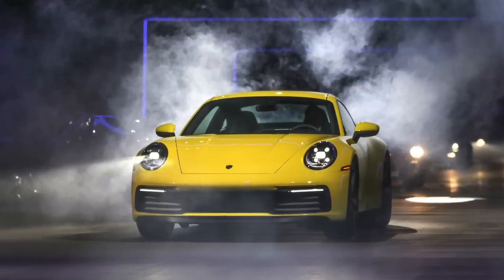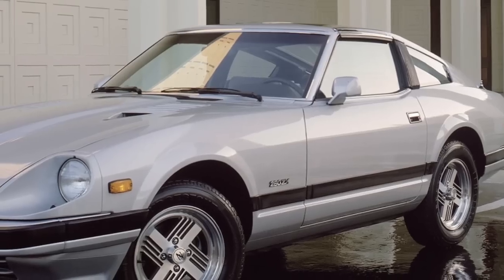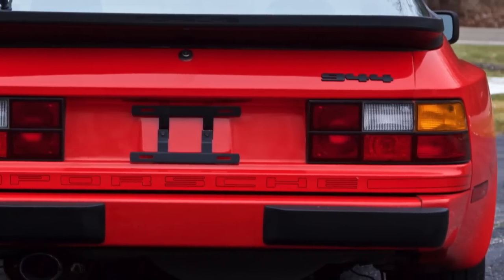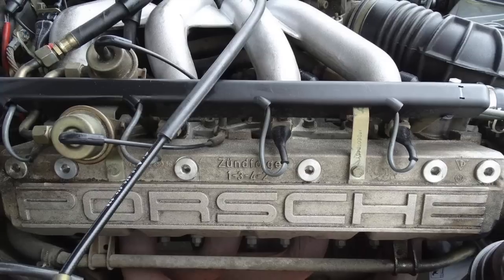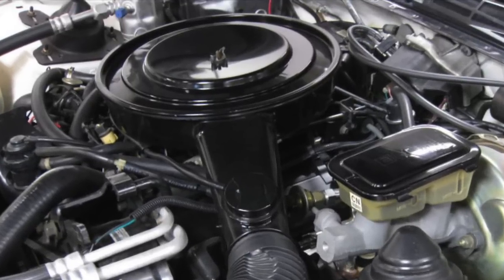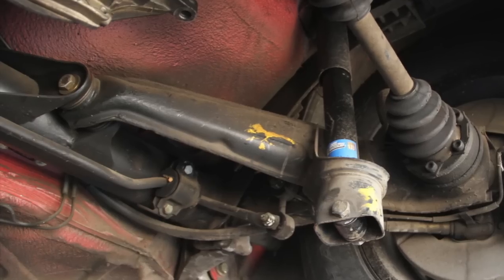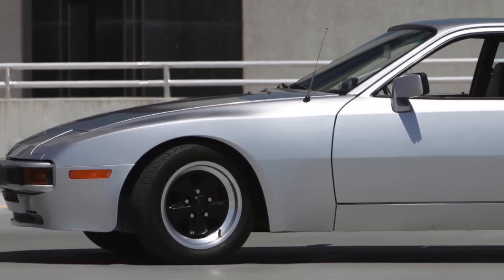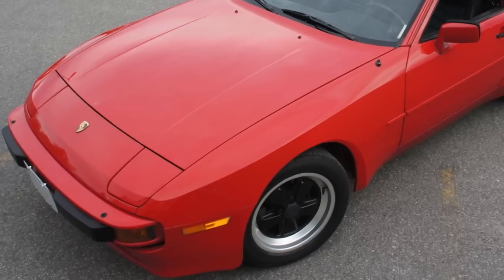Porsche's Toyota Supra - 1983 Porsche 944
When Porsche first released the Porsche 944 in the U.S. for the 1983 model year, it was lauded as one of the best sports cars of era. The 1983 Porsche 944 had the acceleration, braking, handling, and looks of a true sports car. Watch the video to find out why it was truly Porsche's Toyota Supra.